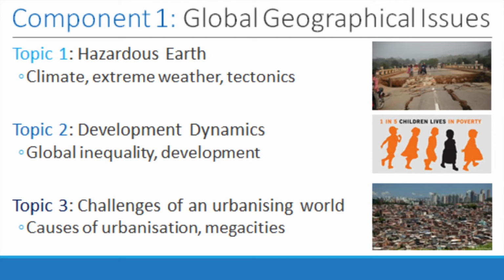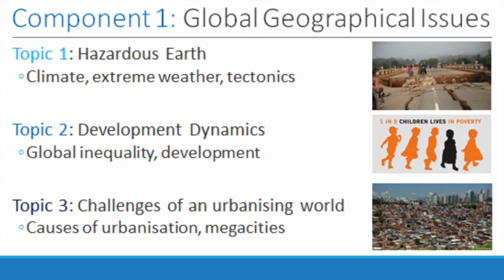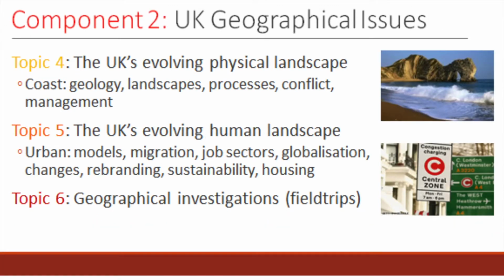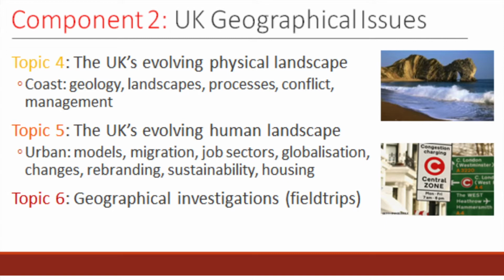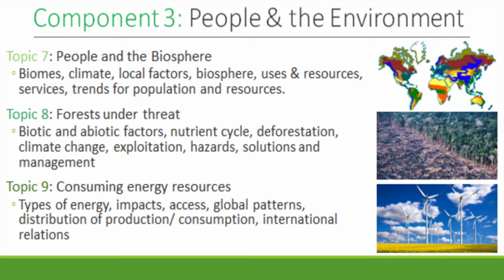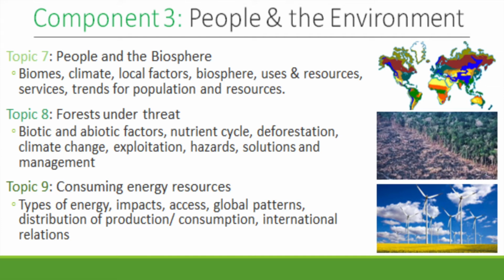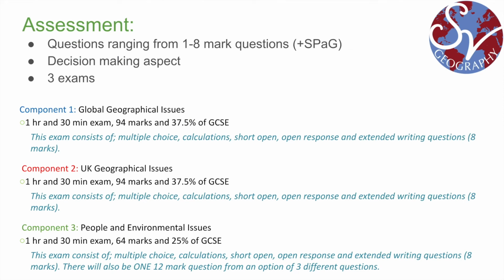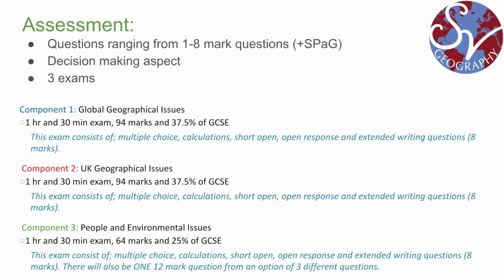Geography Voice over